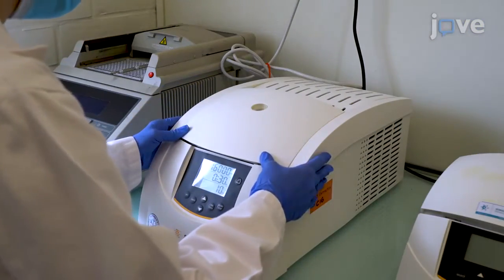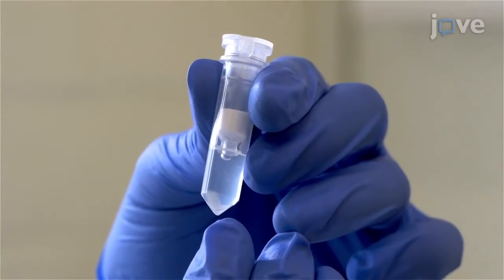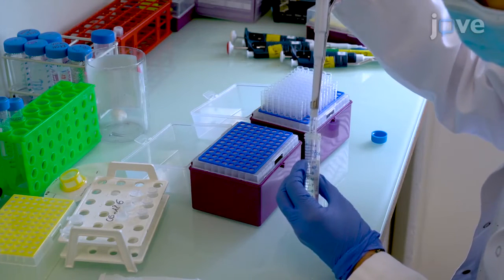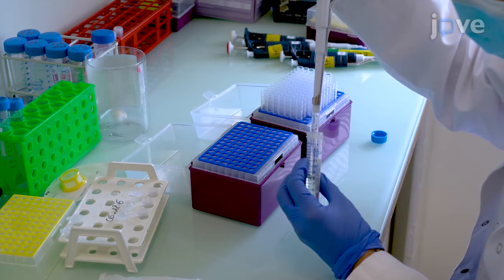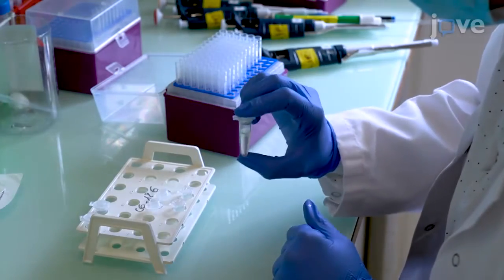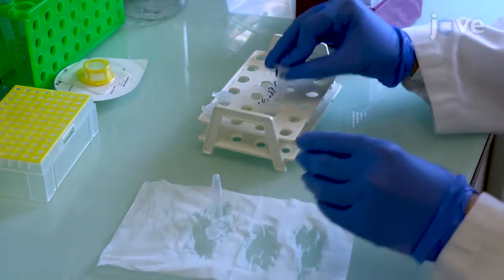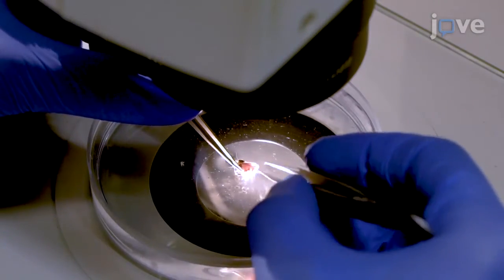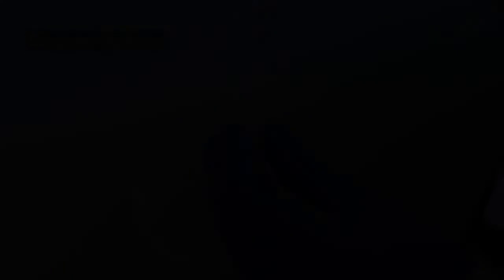Nuclei Isolation from Whole Tissue using Detergent & Enzyme Free Method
Nuclei Isolation from Whole Tissue using a Detergent and Enzyme-Free Method - Experimental Protocol

no sign up needed for open access content, or request a trial to get instant access to our full library.

Single nuclei isolation relies on dissociation and detergent-based permeabilization of the cell membrane, steps that need optimization and are prone to introducing technical artifacts. We demonstrate a detergent and enzyme-free protocol for rapid isolation of intact nuclei directly from whole tissue, yielding nuclei suitable for single-nucleus RNA-seq (snRNA-Seq) or ATAC-seq.